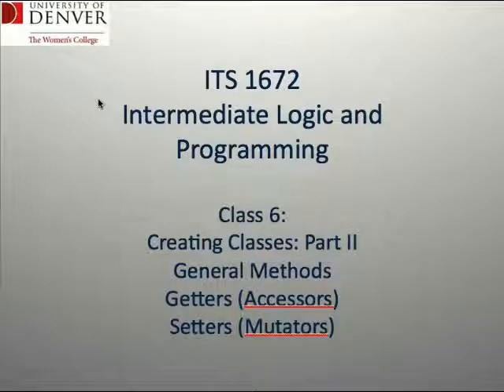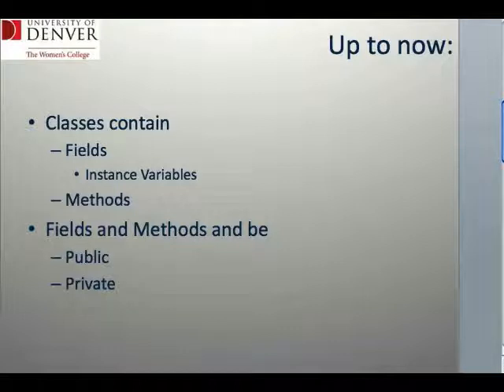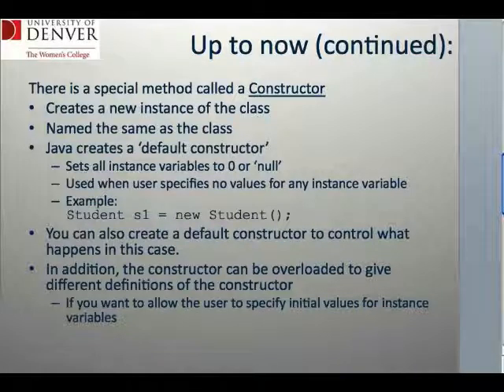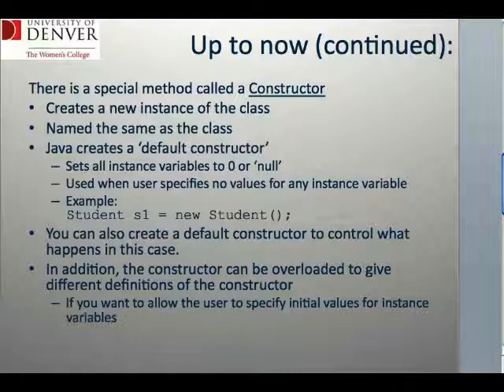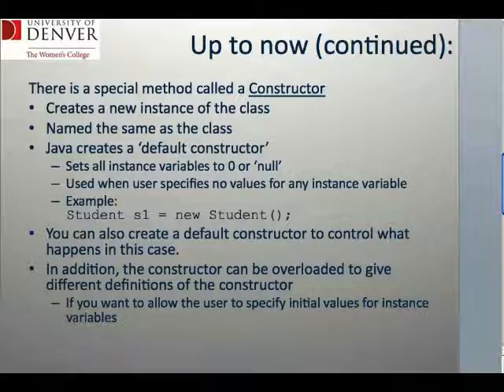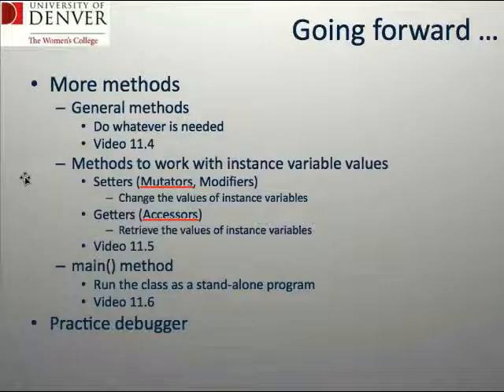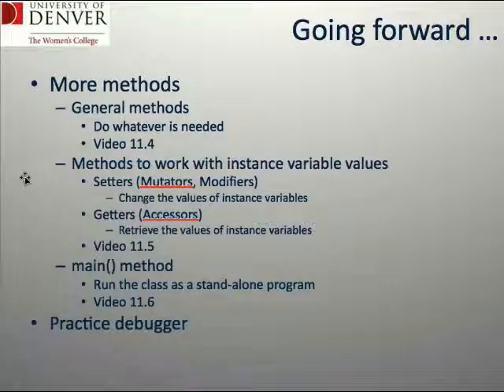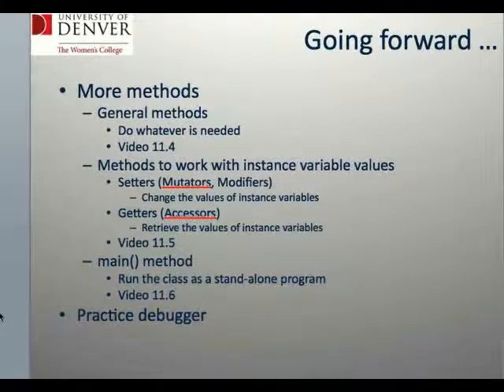Class6Intro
The introductory video for the video tutorials for ITS 1672 class for the weekend of May 1, 2009